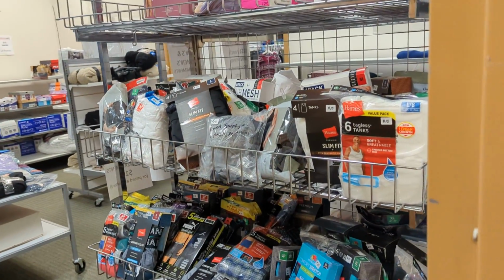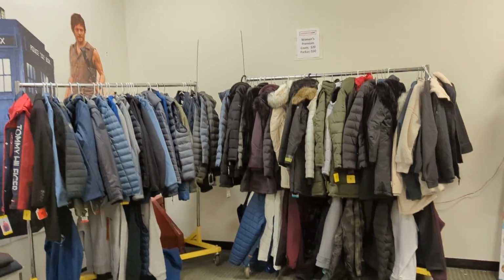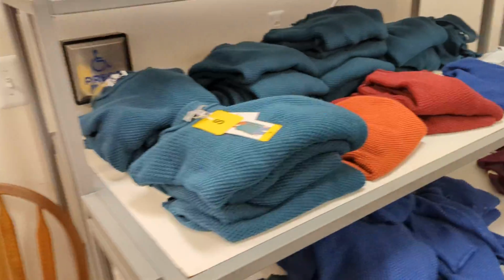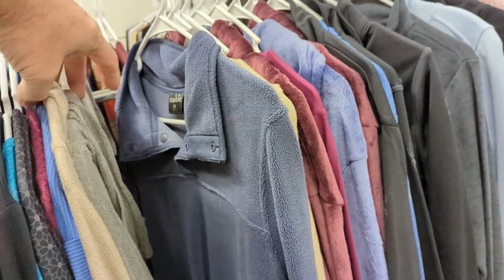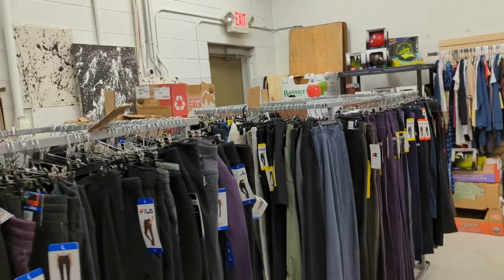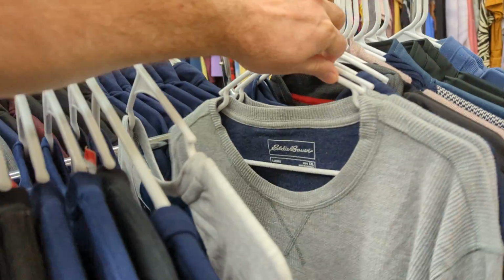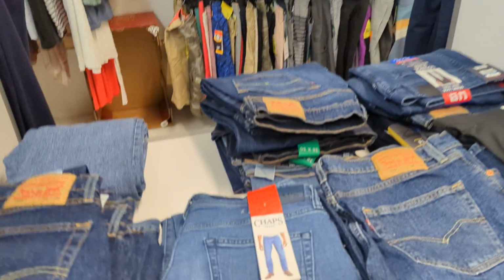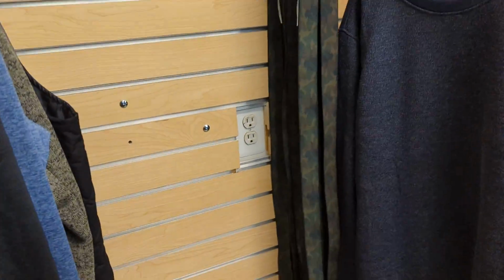IMPROMPTU SHOPPING DAY!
since I have a ton of e-commerce orders to fulfill today, I figured I would open the doors for the public to come shopping as well.